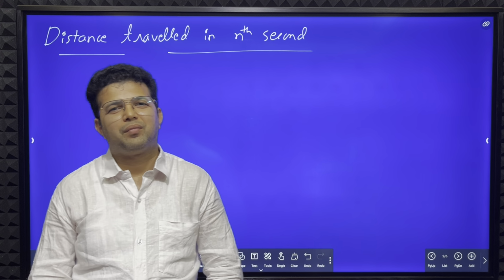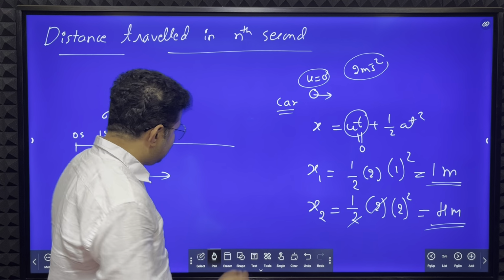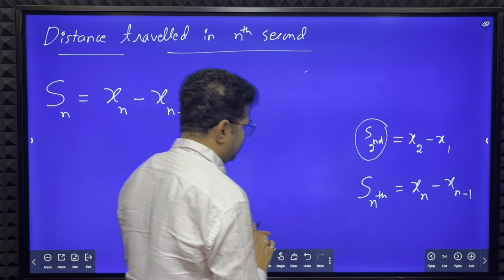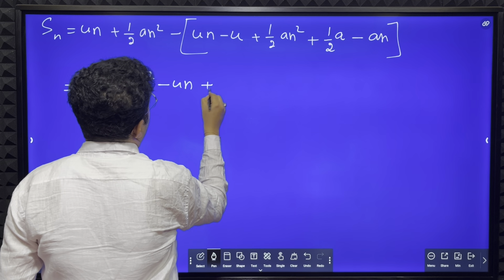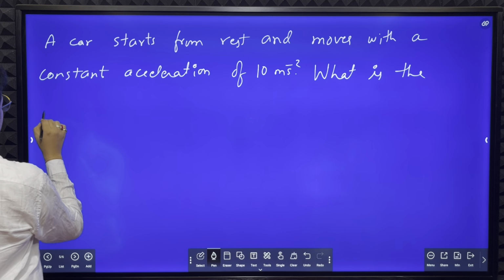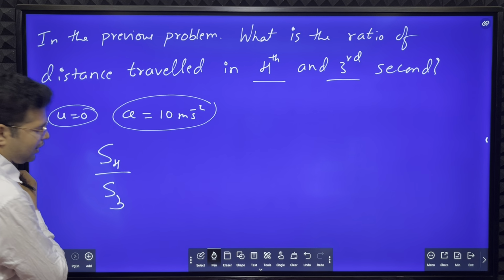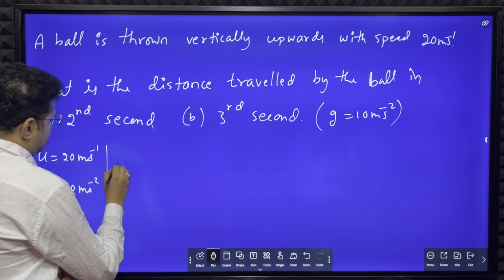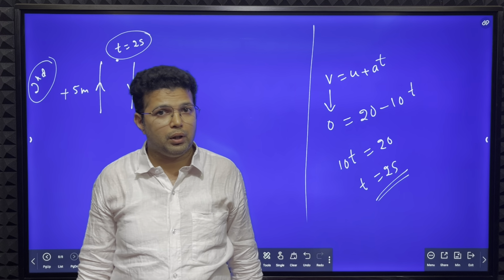Distance travelled in nth second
Please watch all the videos in order for best understanding